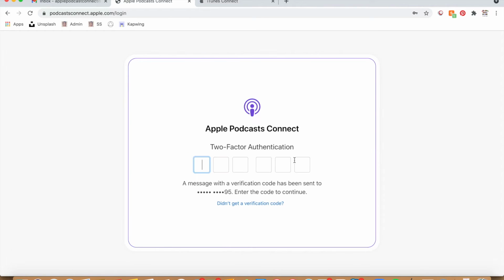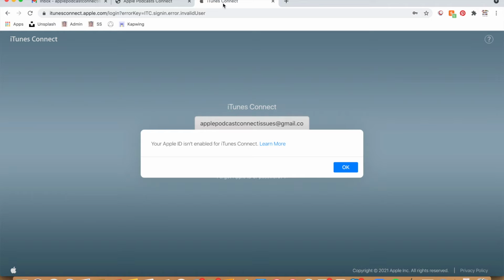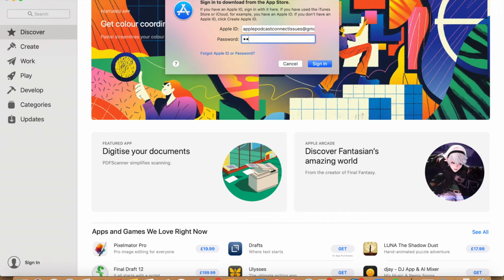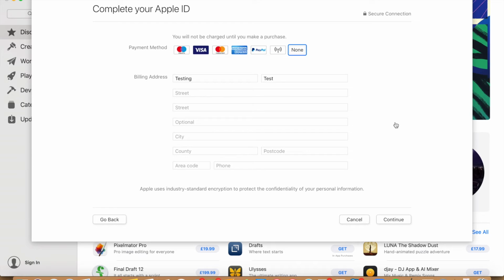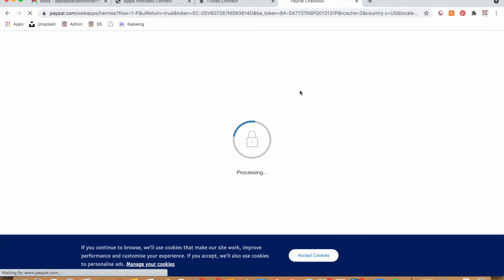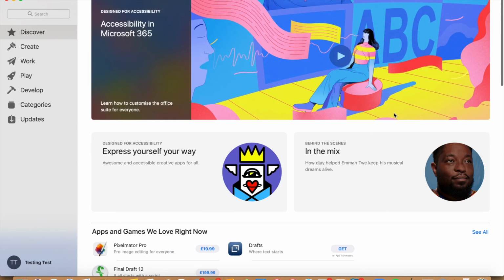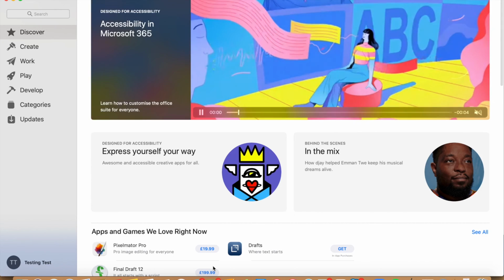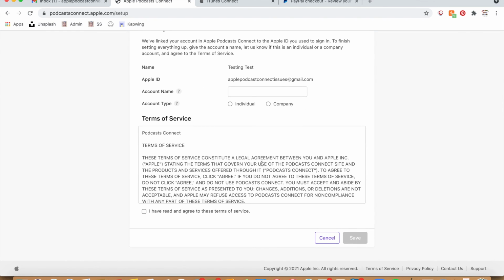Apple Podcasts Connect Fix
This video will show you a quick fix for any of the following Apple Podcast Connect issues
- Sign-in authentication loop
- Blank screen
- Activate Apple ID
- Apple ID not set up for iTunes
- Works with new or current Apple ID
Wether you are trying to connect through a podcast platform or direct with RSS feed this will work.